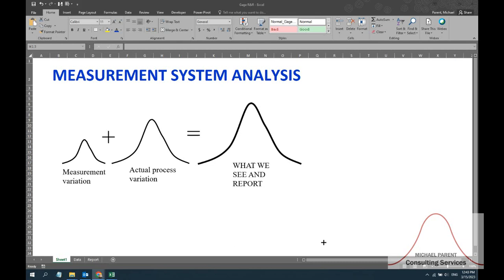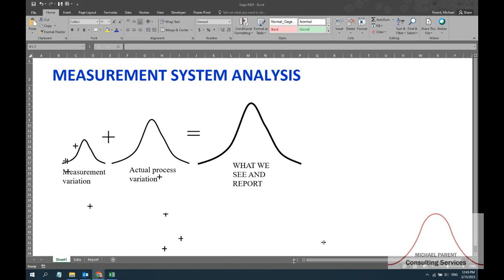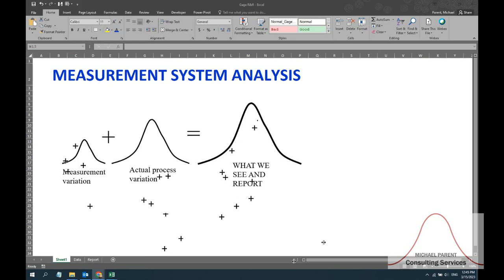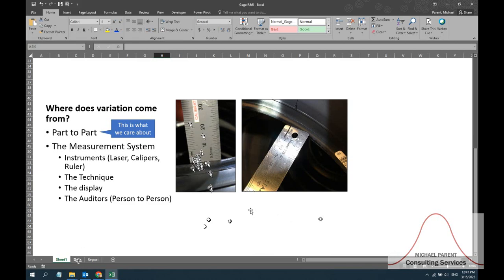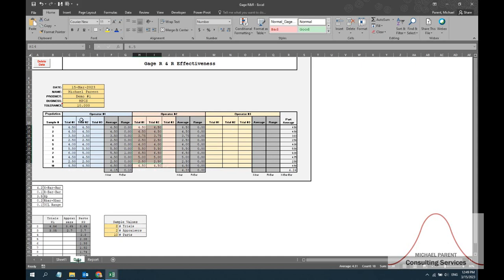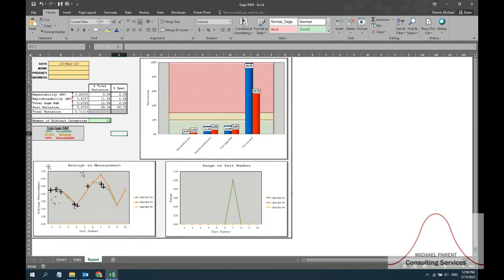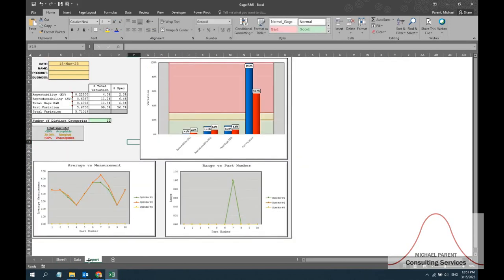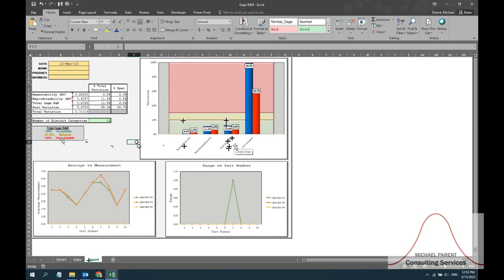Measurement System Analysis (MSA) Gauge R&R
In this video Principal Michael Parent discusses the importance of Measurement Systems Analysis.
Using a customized productivity tool, Michael performs a Measurement System Analysis to demonstrate how to measure a system's reproducibility and repeatability, as well as what to do with this information from a decision making perspective.